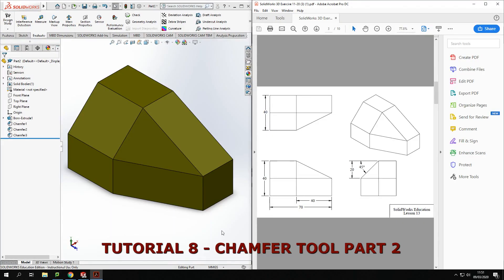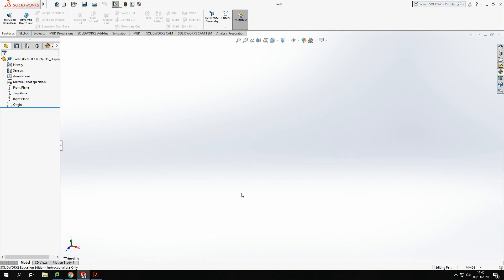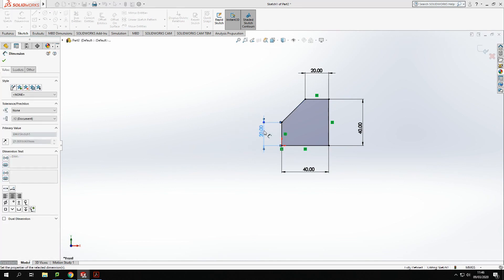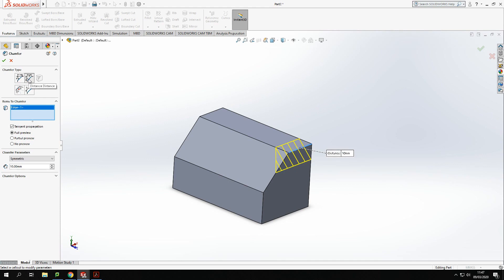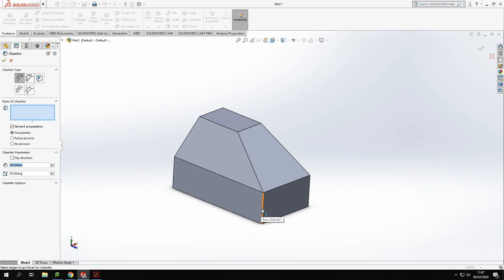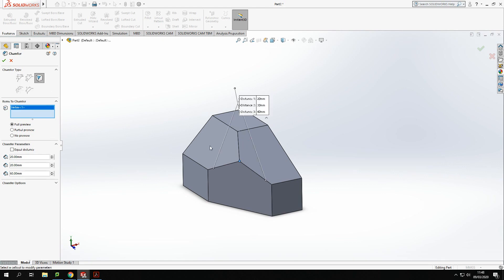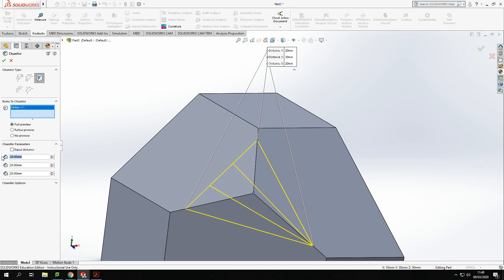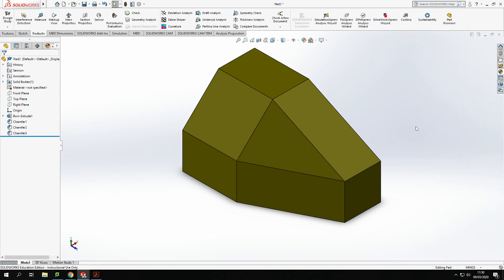SOLIDWORKS FOR BEGINNERS TUTORIAL 8 - Chamfer Tool Part 2!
this tutorial looks at using the Chamfer tool to make a complex shape through combining the different methods.